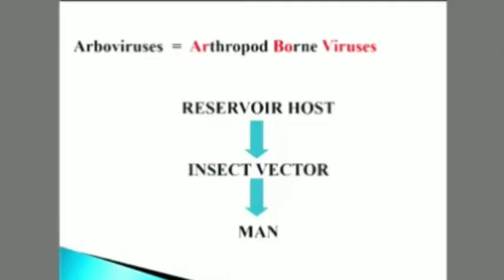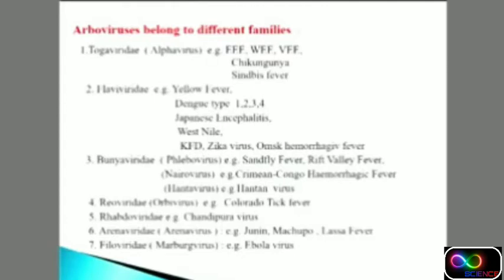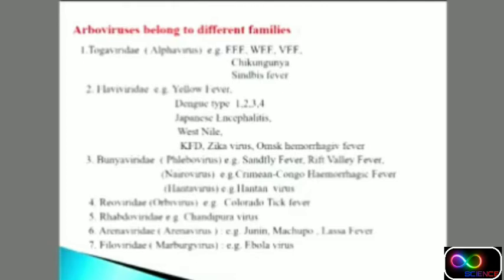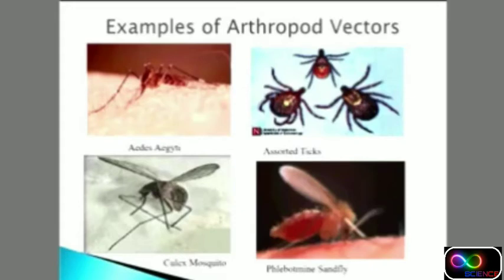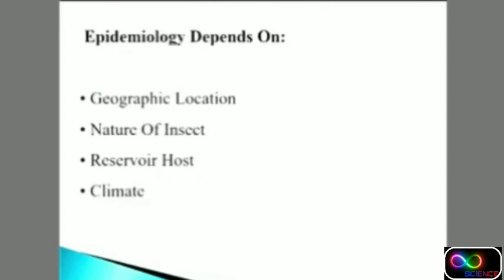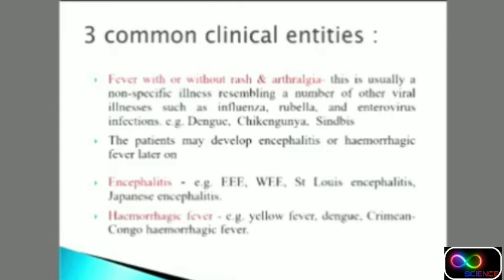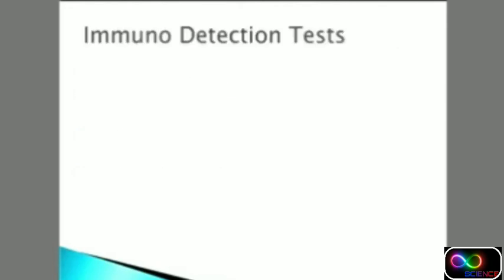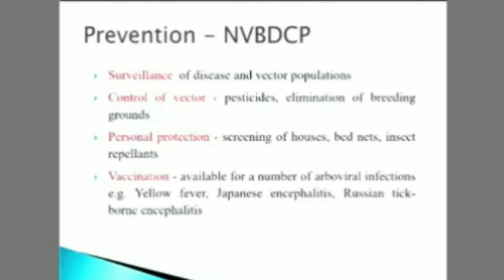ARBOVIRUSES|MICROBIOLOGY|Arbovirus microbiology lecture